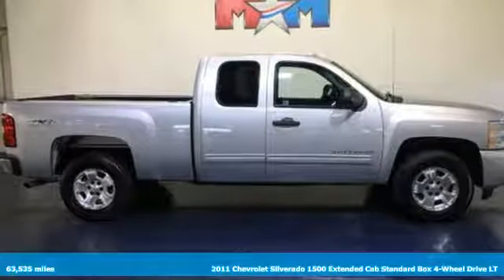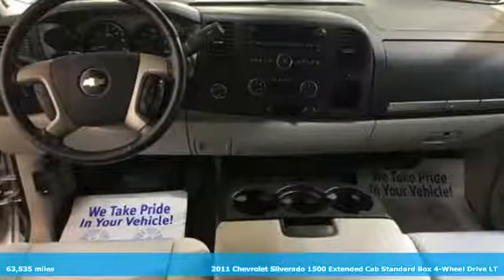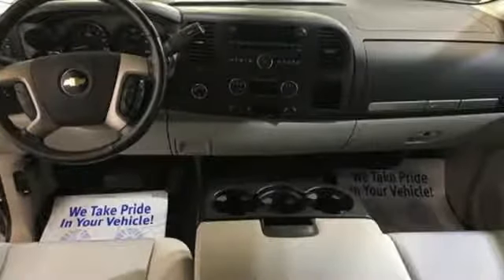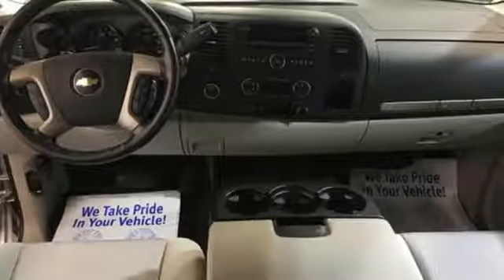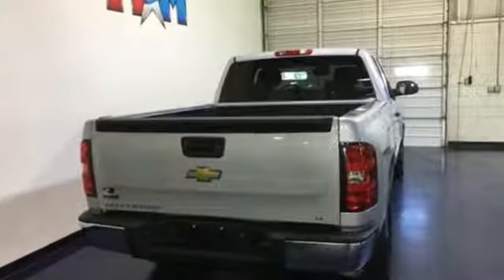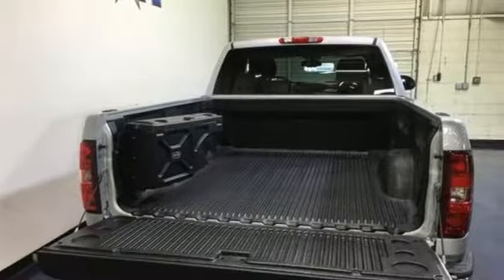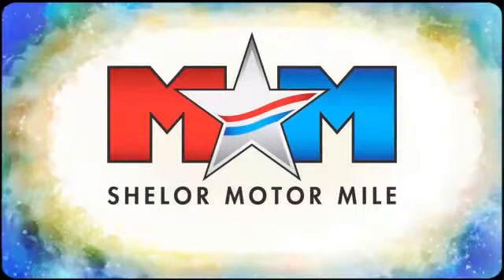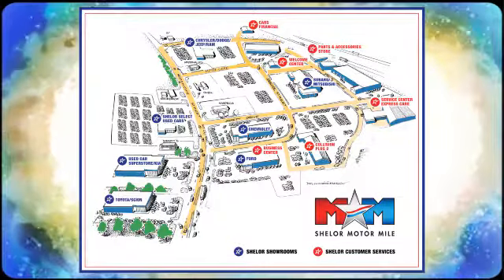Used 2011 Chevrolet Silverado 1500 Christiansburg VA Blacksburg, VA DC190187A - SOLD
Year: 2011
Make: Chevrolet
Model: Silverado 1500
Trim: 4WD Ext Cab 143.5 LT
Engine: 5.3L 8 Cylinder Engine
Transmission: 6-Speed A/T
Color: Sheer Silver Metallic
Interior: Light Titanium/Ebony
Mileage: 63535
Stock #: DC190187A
VIN: 1GCRKSE32BZ140744
Great Shape, CARFAX 1-Owner, LOW MILES - 63,437! LT trim. Bed Liner, Trailer Hitch, TRAILERING PACKAGE, HEAVY-DUTY, Onboard Communications System, 4x4, Alloy Wheels, LPO, BED LINER, ENGINE, VORTEC 5.3L VARIABLE VALVE TI... READ MORE!br /br /KEY FEATURES INCLUDEbr /4x4, Onboard Communications System, Chrome Wheels Satellite Radio, Keyless Entry, Privacy Glass, Electronic Stability Control, Alarm. br /br /OPTION PACKAGESbr /ALL-STAR EDITION includes Vortec 5.3L V8 SFI FlexFuel engine, (G80) heavy-duty automatic locking rear differential, (CJ2) dual-zone automatic air conditioning, (UPF) Bluetooth for phone, (UK3) steering wheel-mounted audio controls, (UUI) AM/FM stereo with CD player and MP3 playback, (AG1) driver 6-way power seat adjuster, (T96) front fog lamps, (A60) locking tailgate, (PPA) EZ-lift tailgate, (Z82) Trailering package and (P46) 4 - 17 x 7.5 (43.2 cm x 19.1 cm) 6-lug aluminum wheels, ENGINE, VORTEC 5.3L VARIABLE VALVE TIMING V8 SFI FLEXFUEL WITH ACTIVE FUEL MANAGEMENT capable of running on unleaded or up to 85% ethanol (with gas - 315 hp [234.8 kW] @ 5200 rpm, 335 lb-ft of torque [452.2 N-m] @ 4000 rpm, with E85 ethanol - 326 hp [243.1 kW] @ 5300 rpm, 348 lb-ft of torque [469.8 N-m] @ 4400 rpm), aluminum block, TRAILERING PACKAGE, HEAVY-DUTY includes trailering hitch platform and 2-inch receiver, 7- wire harness (harness includes wires for: park lamps, backup lamps, right turn, left turn, electric brake lead, battery and ground) with independent fused trailering circuits mated to a 7-way sealed connector br /br /WHY BUY FROM USbr /At Shelor Motor Mile we have a price and payment to fit any budget. Our big selection means even bigger savings! Need extra spending money? Shelor wants your vehicle, and we're paying top dollar! br /br /Tax DMV Fees & $597 processing fee are not included in vehicle prices shown and must be paid by the purchaser. Vehicle information is based off standard equipment and may vary from vehicle to vehicle. Call or email for complete vehicle specific informatiobr / Chevrolet Ford Chrysler Dodge Jeep & Ram prices include current factory rebates and incentives some of which may require financing through the manufacturer and/or the customer must own/trade a certain make of vehicle. Residency restrictions apply see dealer for details and restrictions. All pricing and details are believed to be accurate but we do not warrant or guarantee such accuracy. The prices shown above may vary from region to region as will incentives and are subject to change.